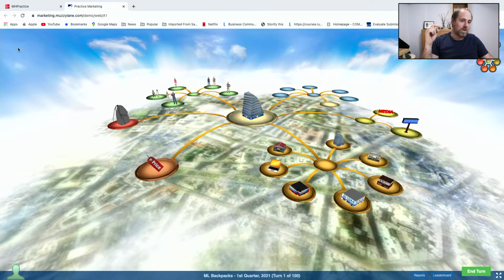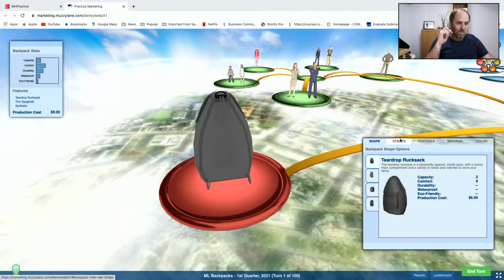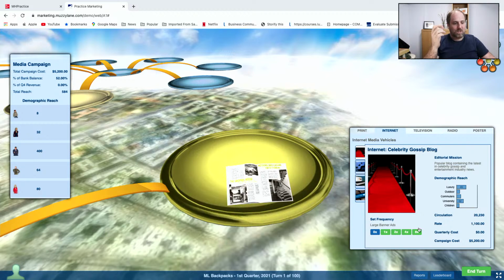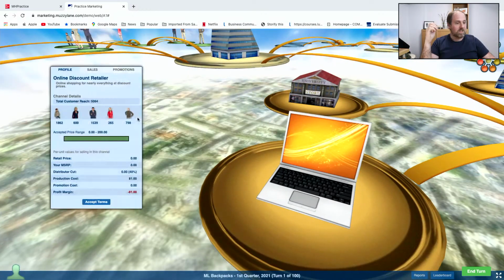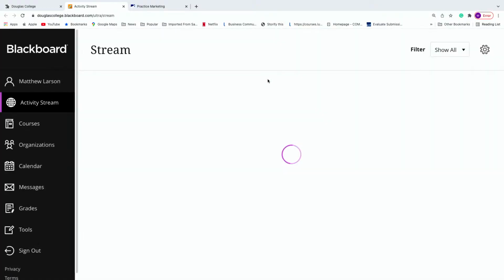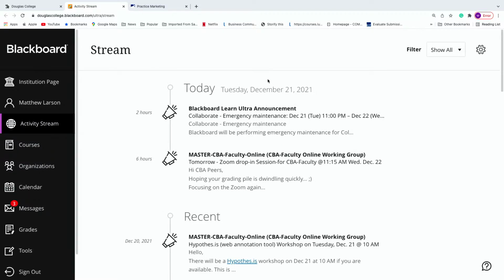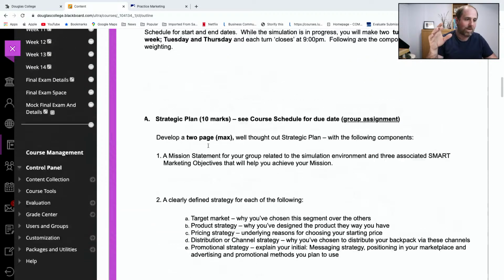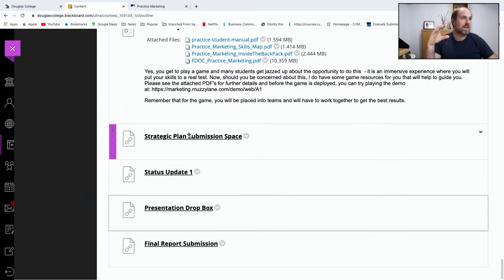Learning how to Play the BackPack Game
Learn how to play the backpack game and what you will be doing for the term project.